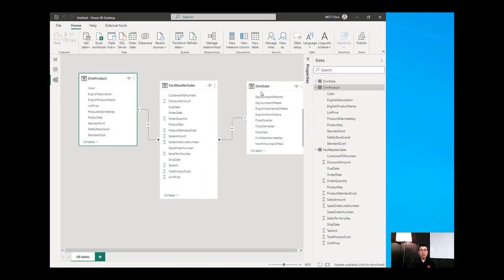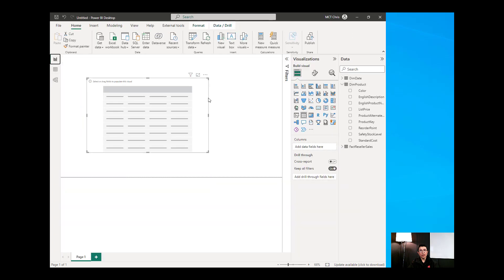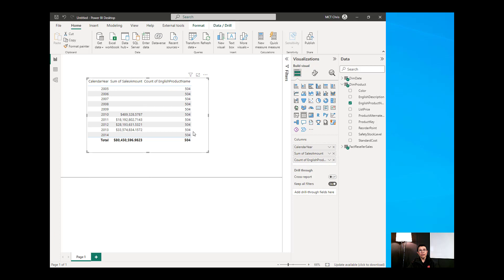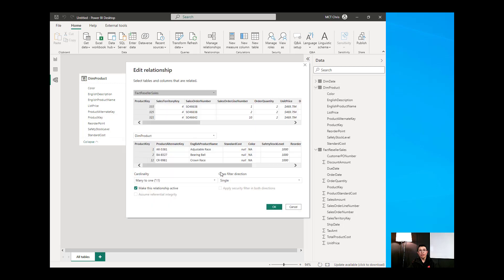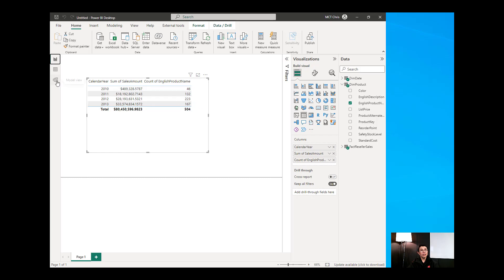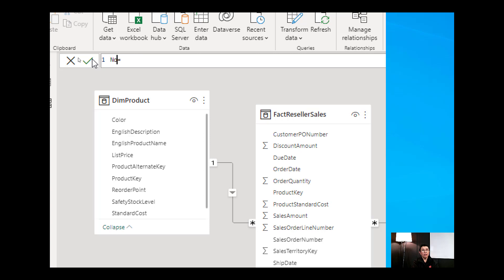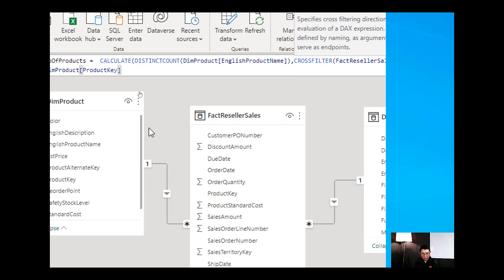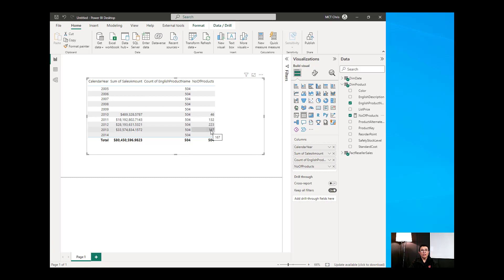Many-to-One Relationship DAX CROSSFILTER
In this session, we'll look at the function CROSSFILTER to change the direction of the relationship in Power BI